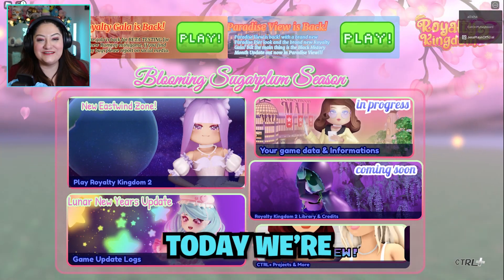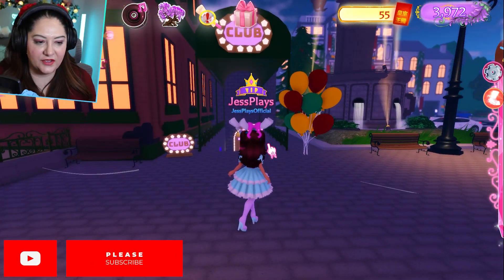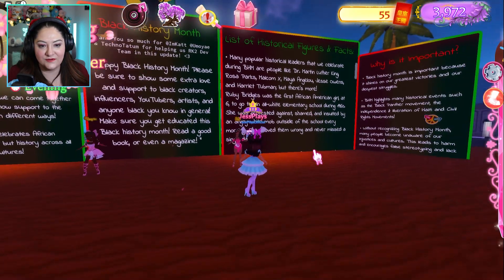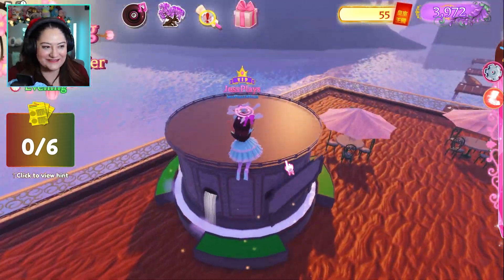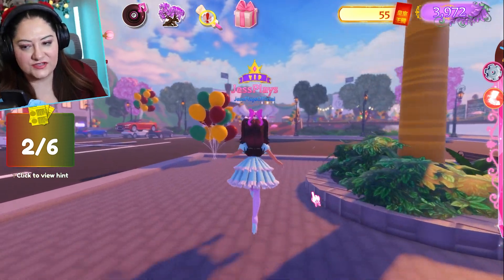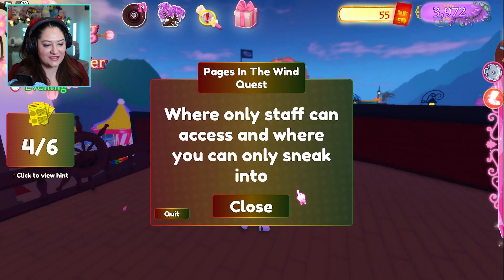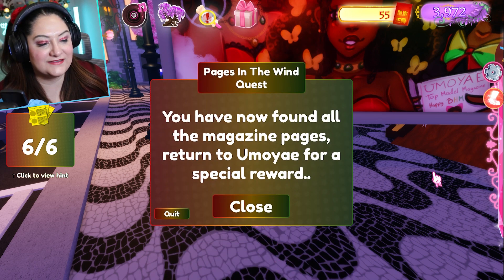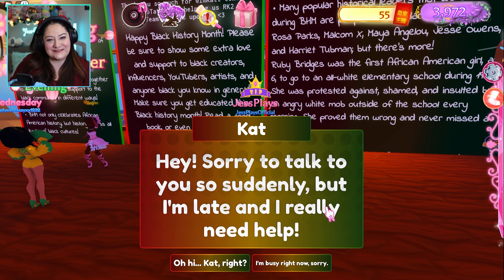HOW To Get The BHM Set In ROYALTY KINGDOM 2!